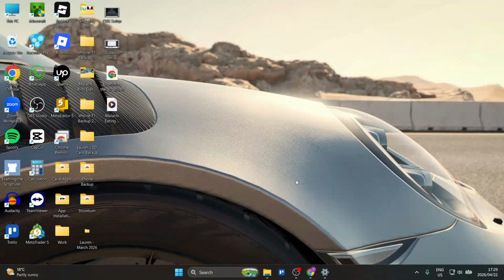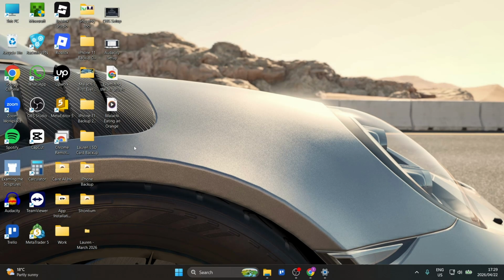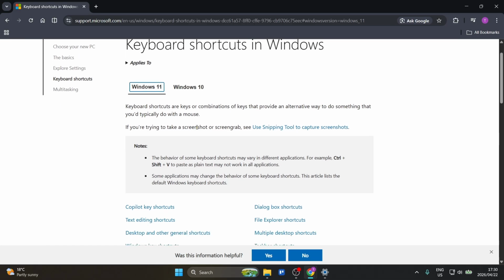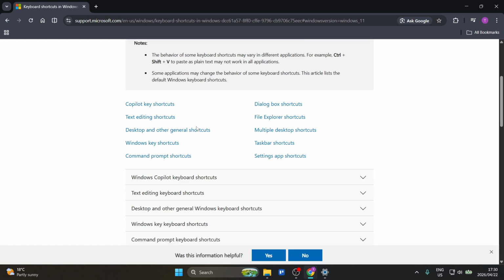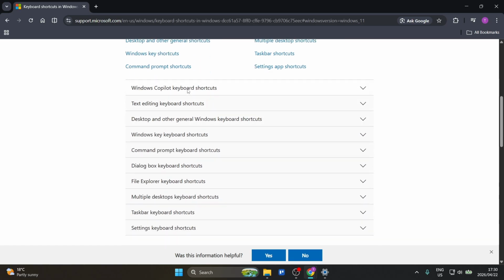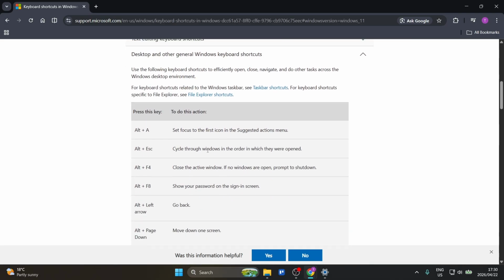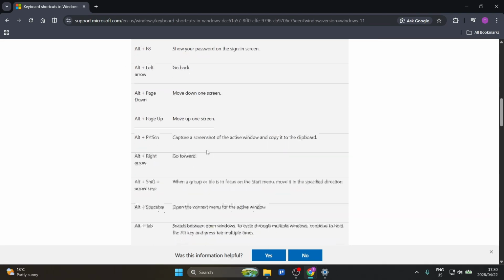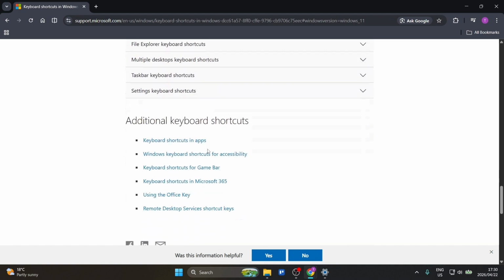How to Use Keyboard Shortcuts in Windows 11 | Windows 11 Tutorial 2026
In this video, “How to Use Keyboard Shortcuts in Windows 11,” I’ll show you useful shortcuts that can help you work faster, navigate your PC efficiently, and reduce repetitive clicking. These Windows 11 keyboard shortcuts are perfect for improving productivity whether you are studying, editing, working, or browsing.

What you’ll learn in this video:
✅ Essential Windows 11 keyboard shortcuts
✅ How to quickly switch between apps and windows
✅ Shortcuts for screenshots, settings, and search
✅ How to manage virtual desktops faster
✅ Productivity tips for everyday PC use

⌨️ Windows 11 beginners
💼 Professionals and remote workers
🎬 Content creators who want a faster workflow